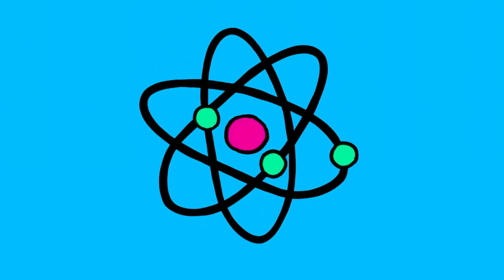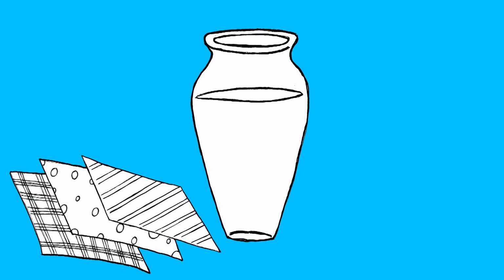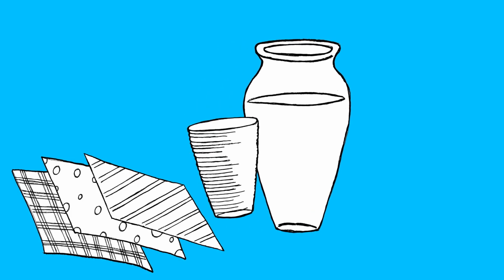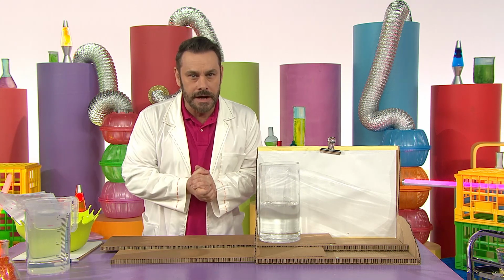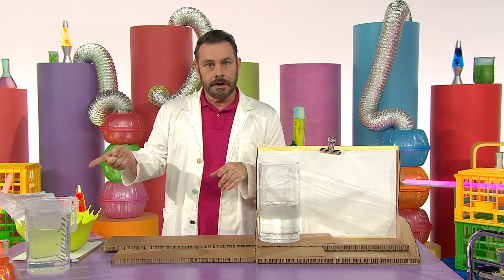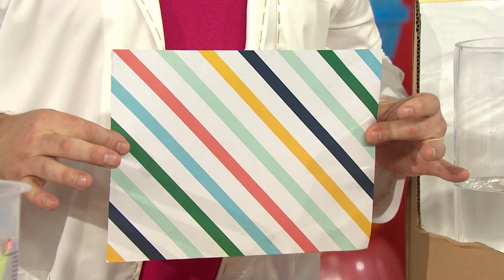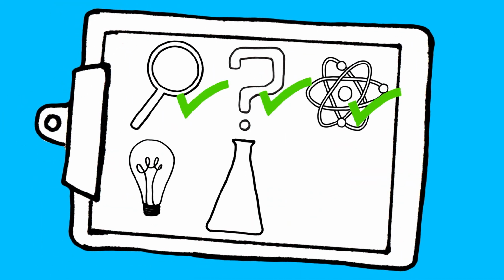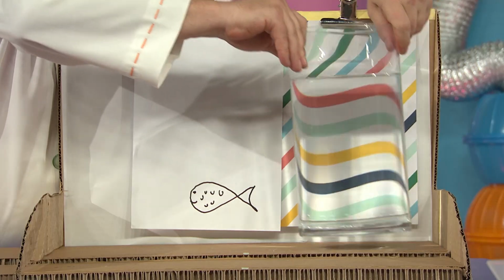Testing Light Refraction With Water! | Play School: Science Time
WATCH FULL PLAY SCHOOL: SCIENCE TIME EPISODES 👉

Why do things change shape when we look at them through water? Teo investigates light refraction and experiments with patterns and drawings to see how they change when seen through water!

Put on your lab coat! It's time for another series of Play School's Science Time! With help from some very clever friends, Leah and Teo create science experiments that are easy to do and fun for the whole family.

ABC Kids is Australia's most trusted, safe and fun destination for preschool children. Learn, play and explore with us!